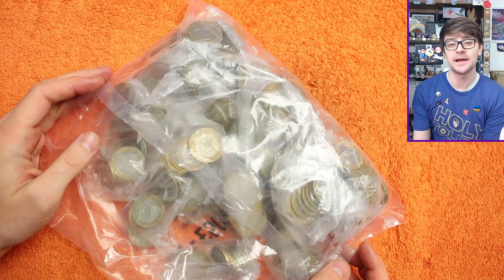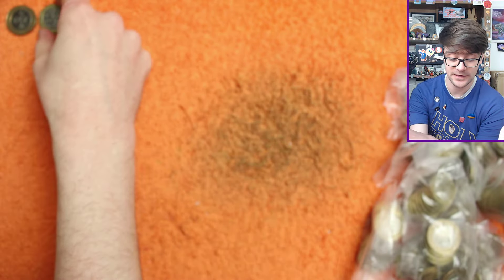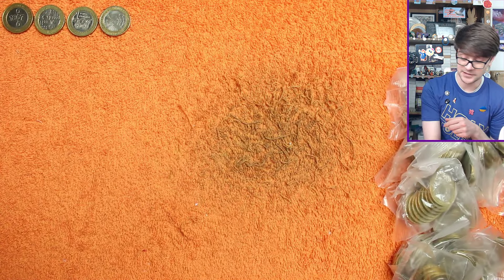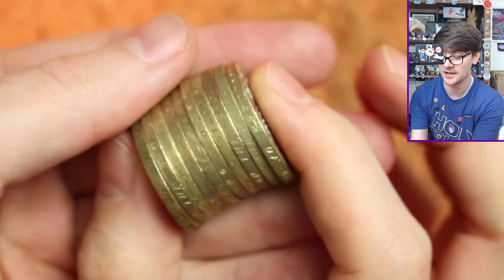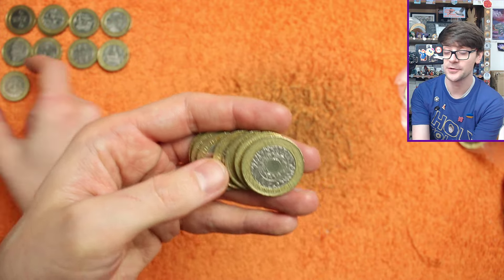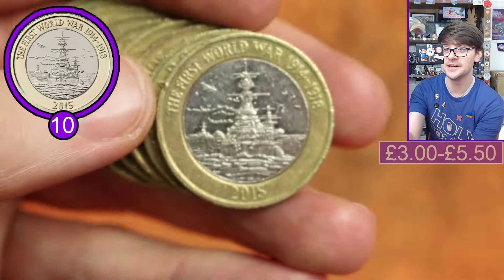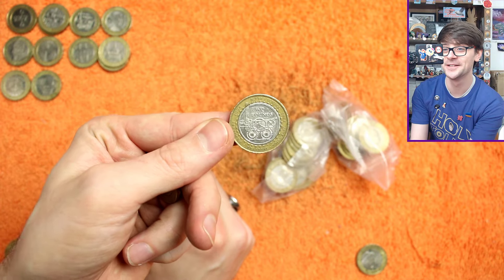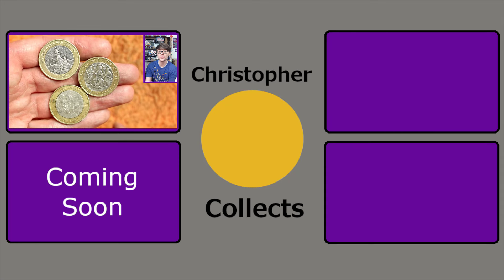This DNA £2 Coin Is In Stunning Condition!!! £500 £2 Coin Hunt #50[Book 7]